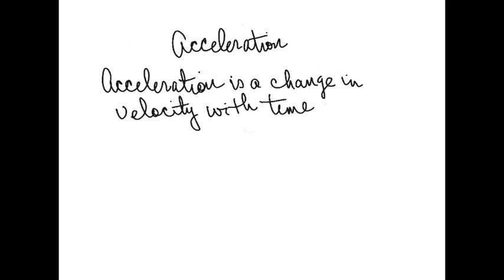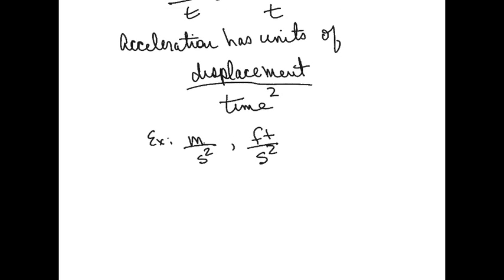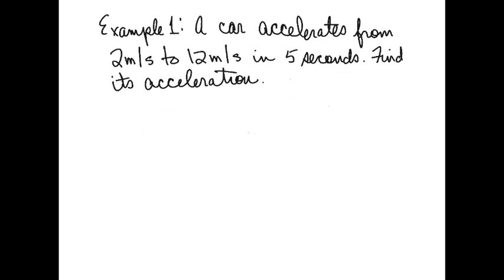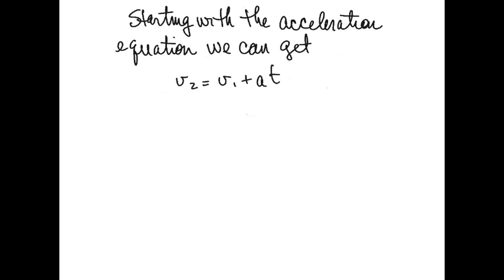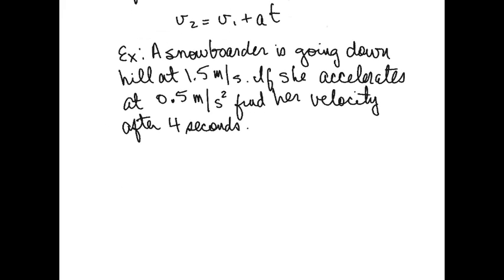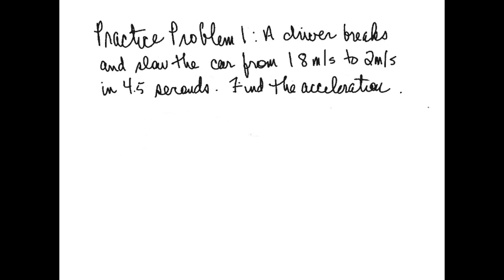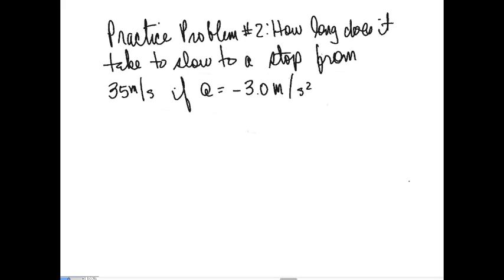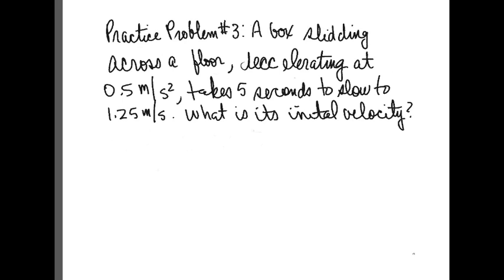Acceleration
Lesson on on acceleration and final velocity.